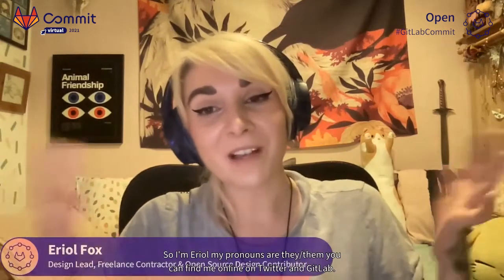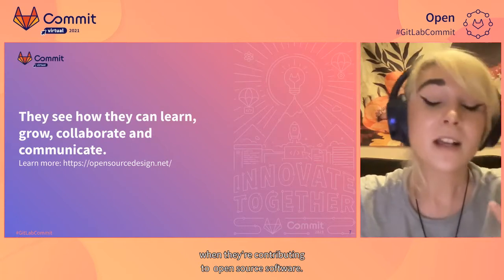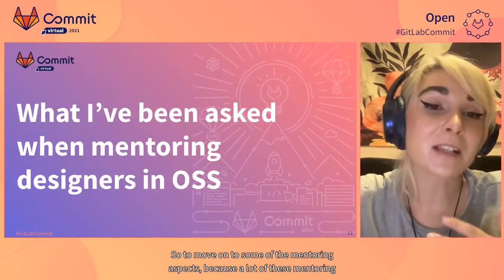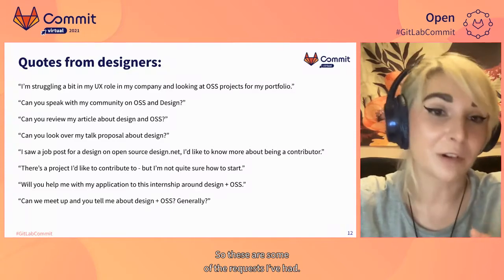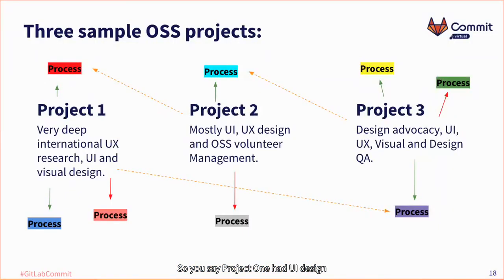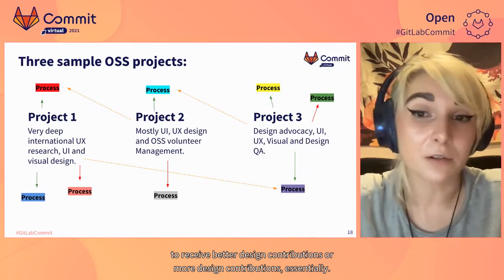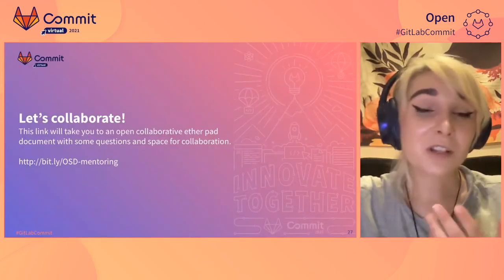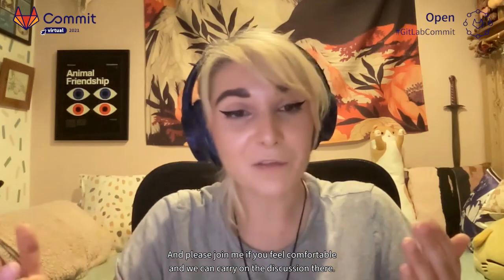Commit Virtual 2021: Lessons from Mentoring and Supporting Designers in OSS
Speaker: Eriol Fox

Designers are still relatively rare in the FL/OSS space and those that have been around and active are burning out and struggling to peer support each other effectively. I see mentoring designers, new to open source software as a key way in which we can make FLOSS sustainable generally and specifically for the designer community in FLOSS.

In this session, I'll be outlining what I've observed and tried as a 'mentor' in the FLOSS design space, across multiple OSS projects with varying levels of time and intensity. What I've tried to do to support designers new to FLOSS in order to 'boost' our numbers actively contributing and keeping our community and OSS healthy.

What is needed by those that want mentoring? What do FLOSS projects need support with? How can mentors share resources and processes?